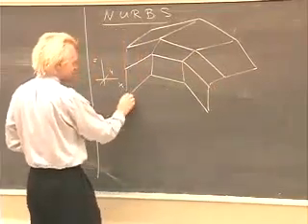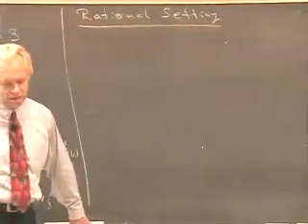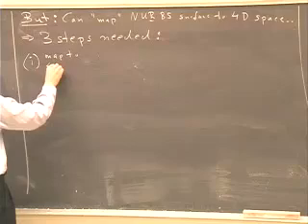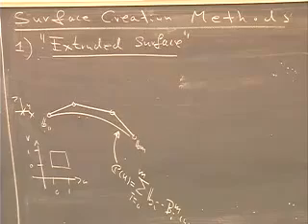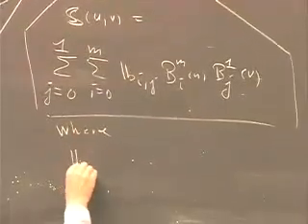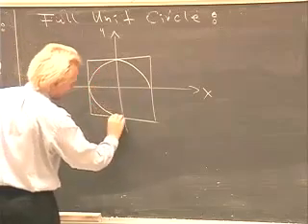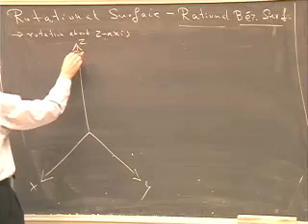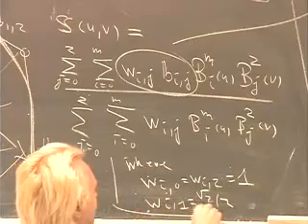17 Rational Bezier and NURBS surfaces,